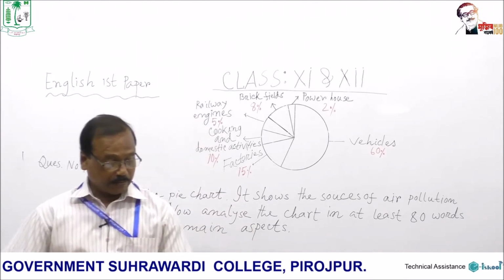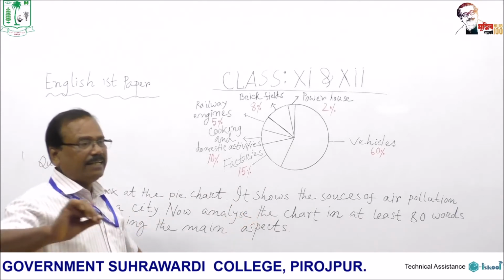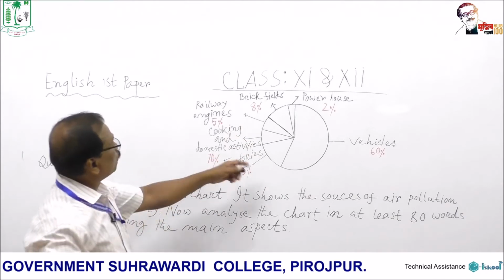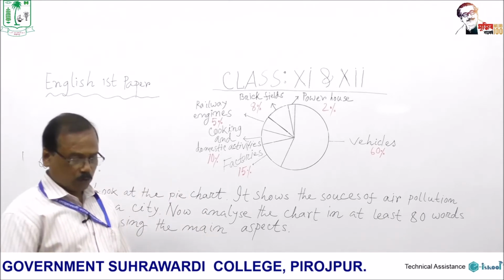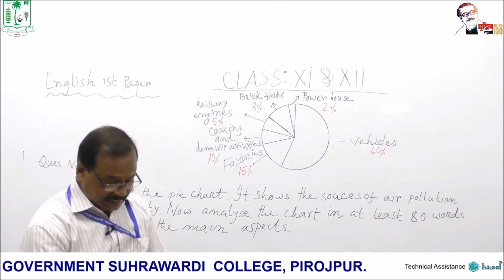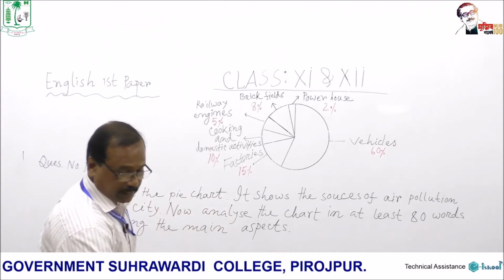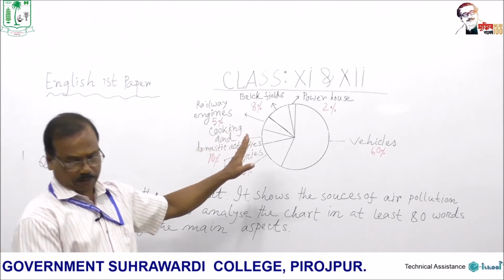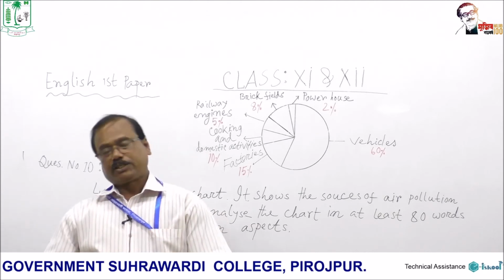একাদশ-দ্বাদশ শ্রেণি ইংরেজি ১ম পত্র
একাদশ-দ্বাদশ শ্রেণি
ইংরেজি ১ম পত্র
জনাব সদানন্দ গাইন
সহযোগী অধ্যাপক ও বিভাগীয় প্রধান(ইংরেজি)